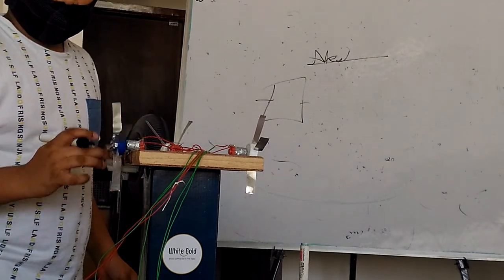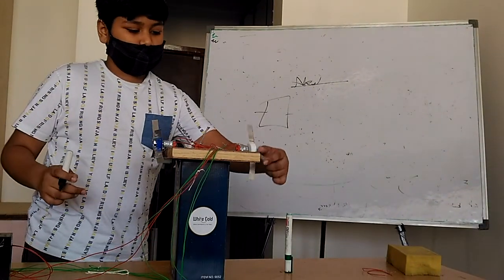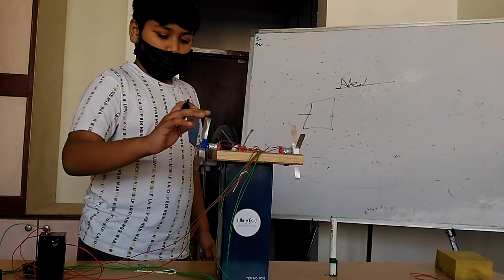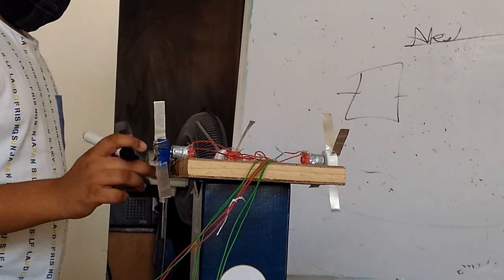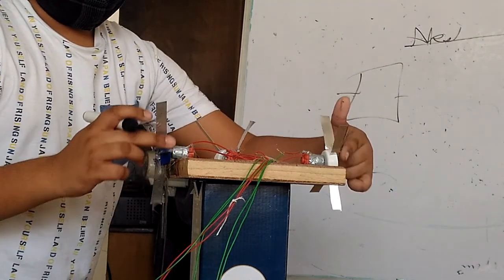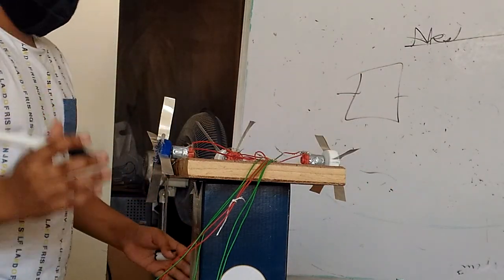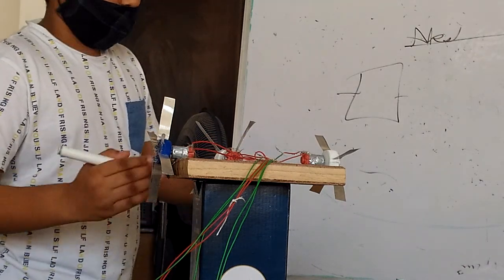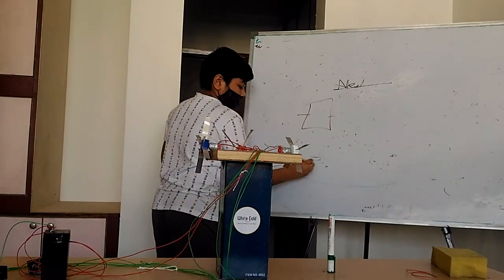Ashj_Motor boat presentation part 1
Experiential Learning
at SKULL & SKILL